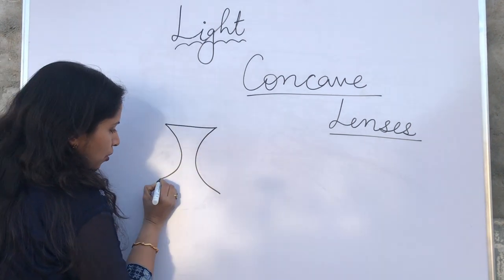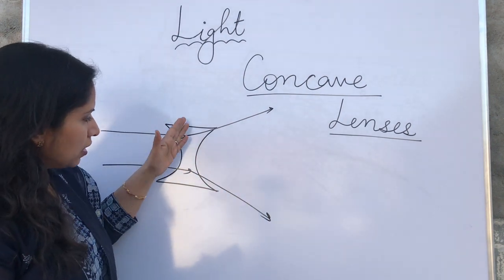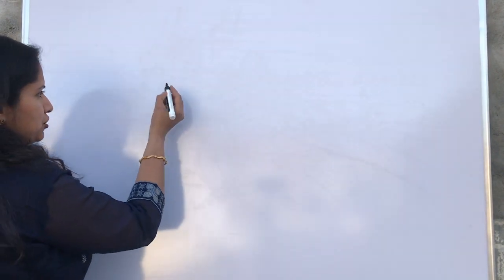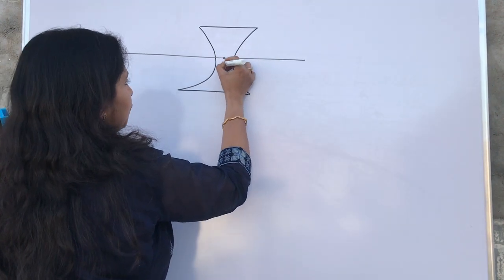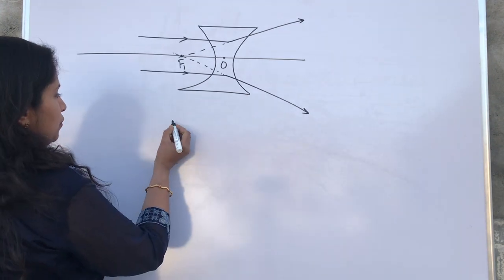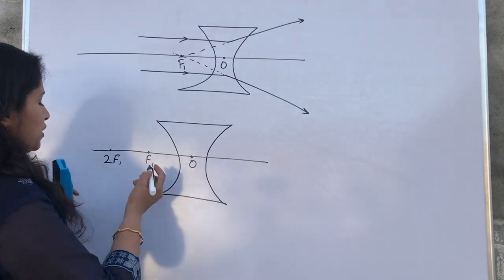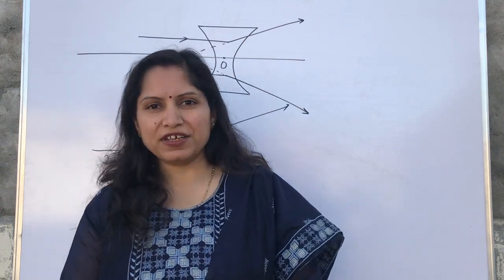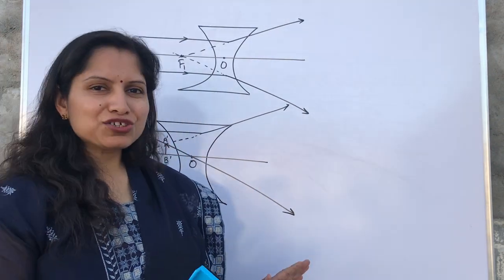Light Chapter Concave Lens-Uses And Ray Diagrams/Light Chapter/Concave Lens Diagrams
Light Chapter Concave Lens-Uses And Ray Diagrams
Light Chapter
Light Chapter Ray Diagrams
Concave Lens Diagrams